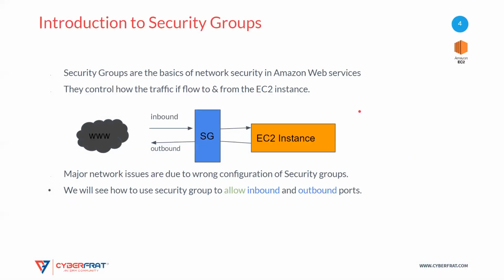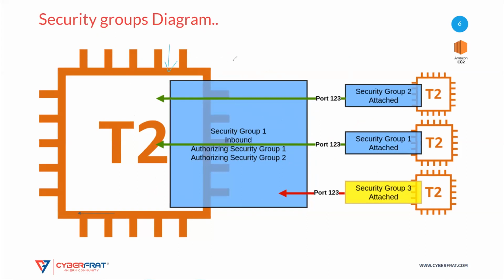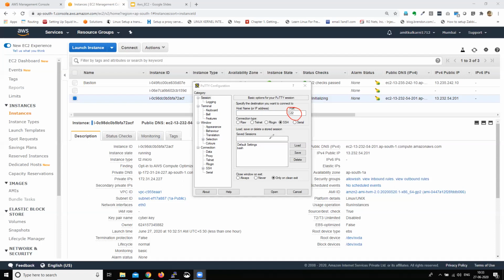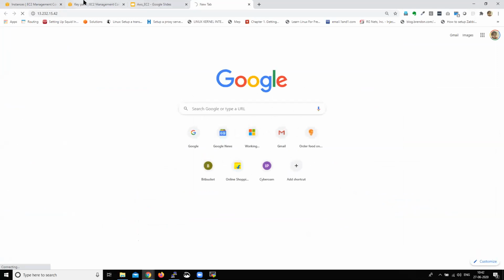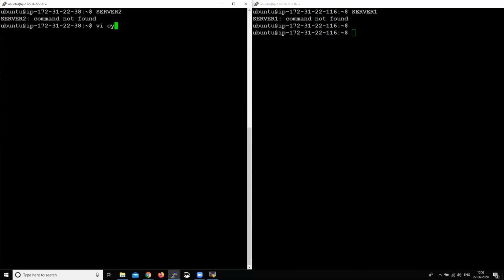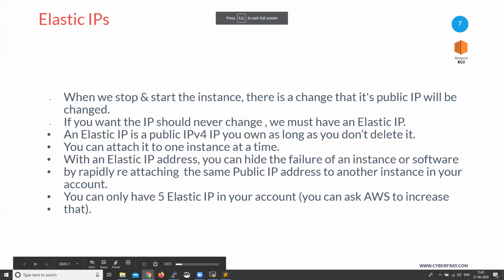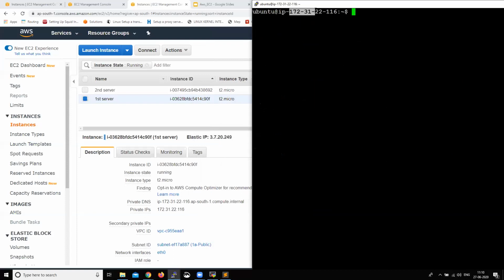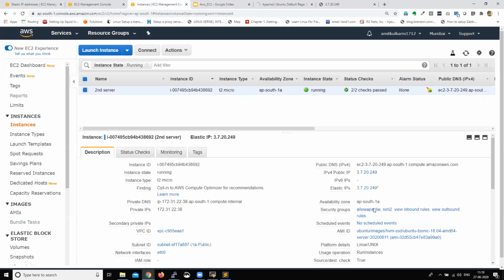Aws ECS, Elastic IP and Security Groups | by Amit Kulkarni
This is the 1 hour demo training out of 50 hours Amazon Web Services training conducted by Amit Kulkarni. Full modules can be downloaded here: